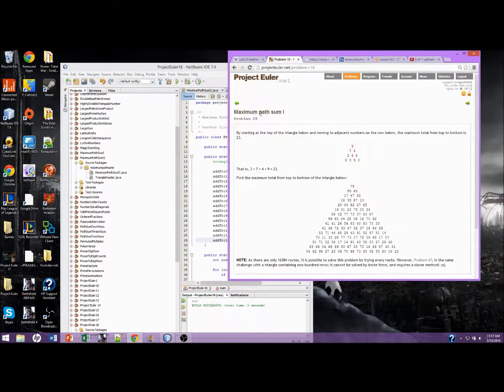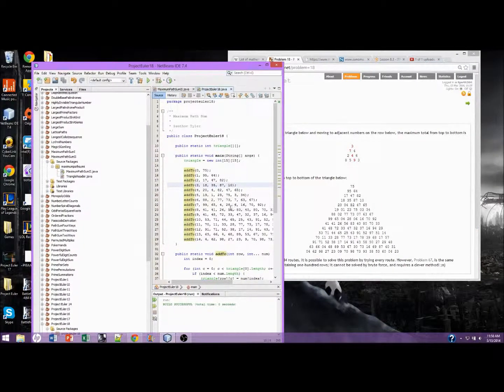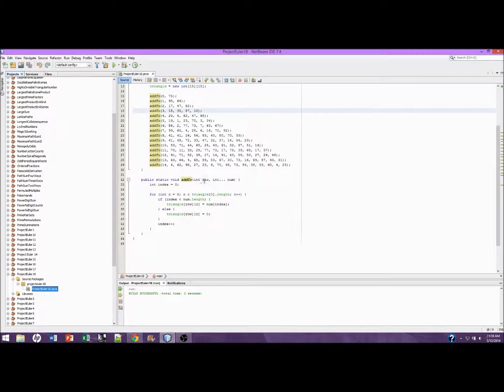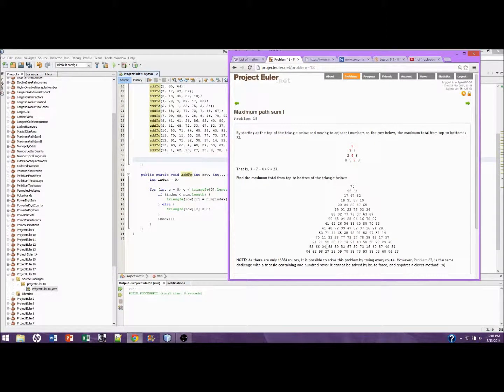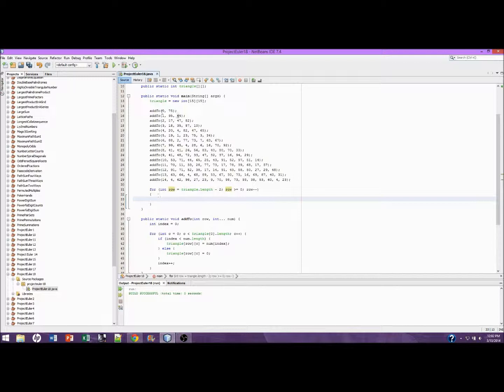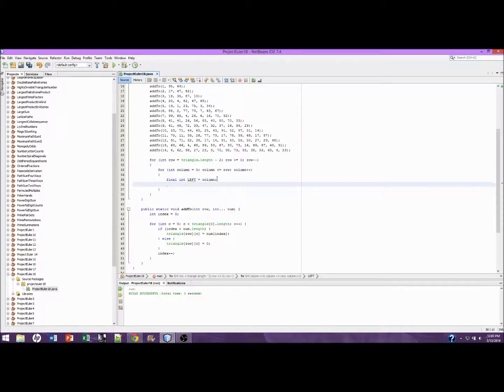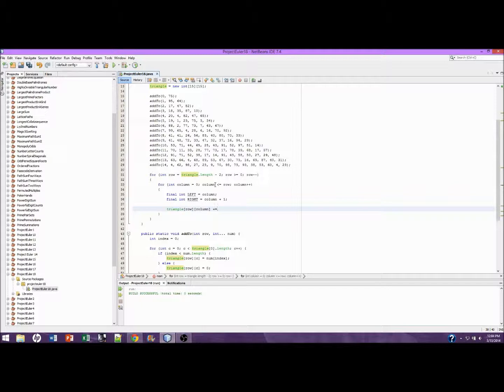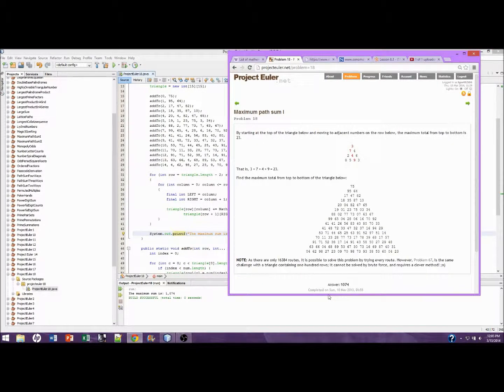Project Euler 18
If you have any questions, shoot a comment in the section below.